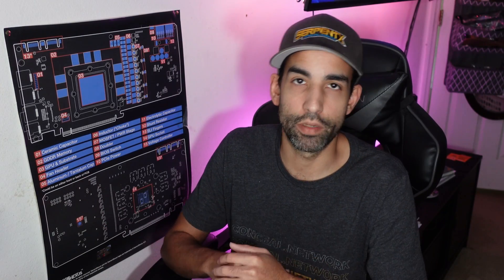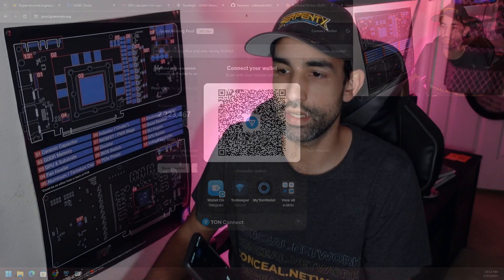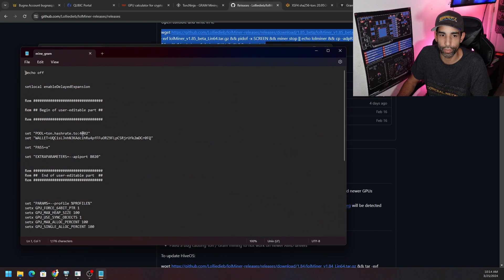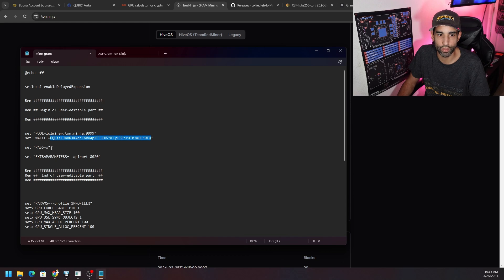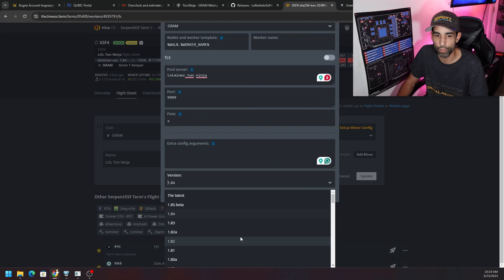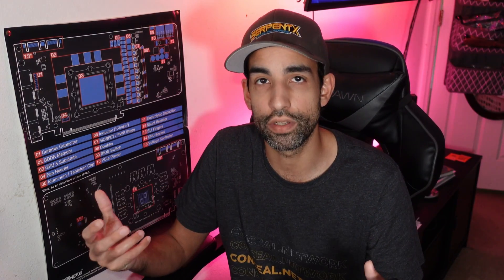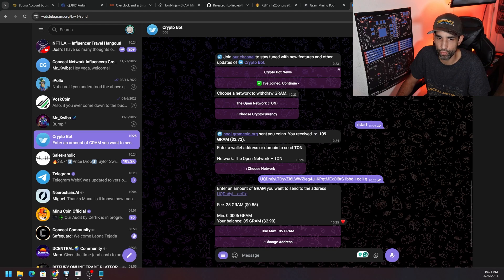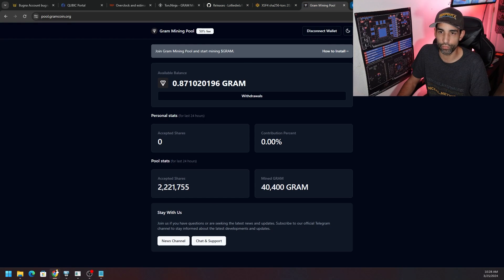How to Mine Gram, Wallets, & Withdraw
In this video, we go through how to Mine Gram coin via Windows, Hive OS, and how to withdraw what you mined, to your wallet.